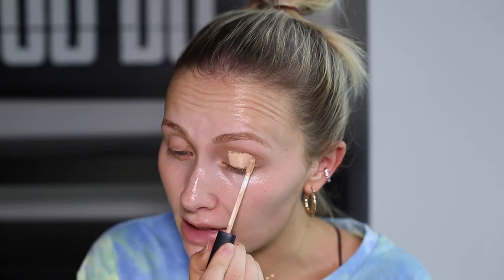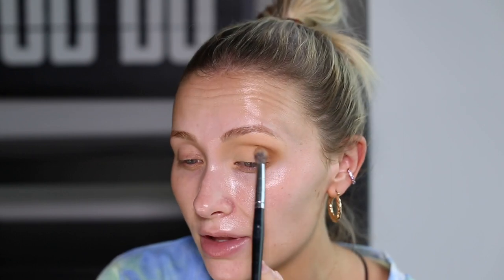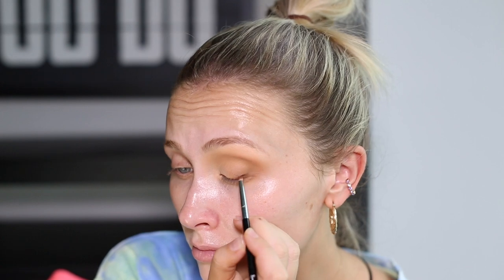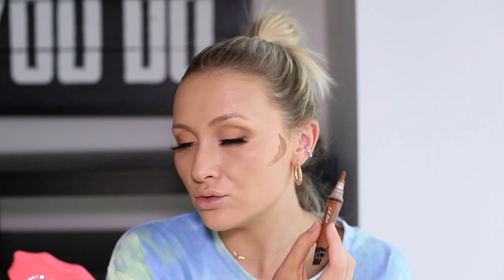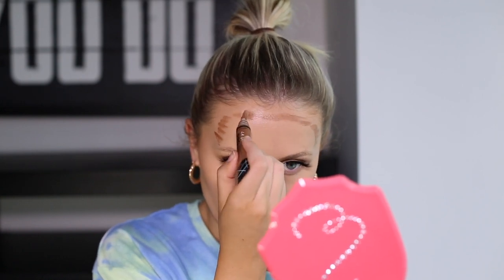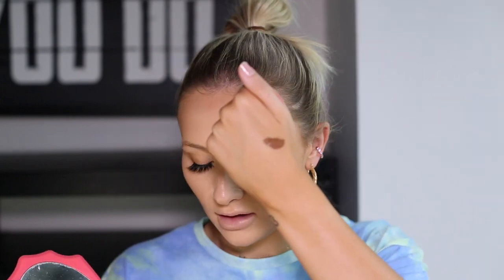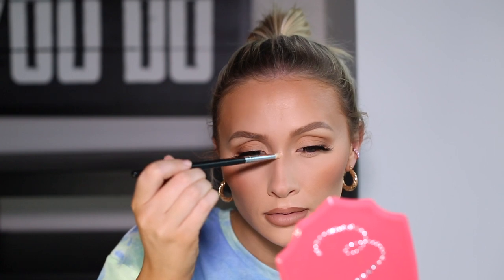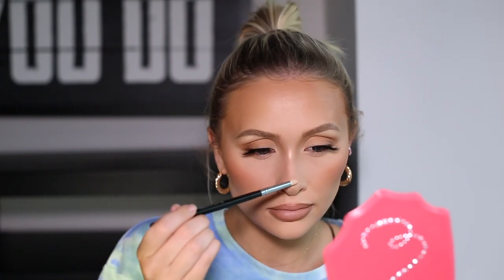GAME CHANGER FOUNDATION | FULL FACE OF MY CURRENT FAVE PRODUCTS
An updated version of my go to everyday makeup look using all of my fave products. Everything I use in the video is linked below :)

EYES -

NARS Cosmetics Radiant Creamy Concealer (Custard)
Zoeva 145 Concealer Blender Brush
Morphe 25d Oh Boy Palette
Morphe e28 Brush
Sigma L04 Detail Lip Brush
Lilly Lashes Rome
Mini Eyelash Curler
Benefit Roller Lash Mascara
Benefit Precisely, My Brow Pencil (shade 2.5)
Benefit 24 Hour Brow Setter Clear Brow Gel

FACE -

Laura Mercier Rose Oil
Kevyn Aucoin Foundation Balm (Medium 7.5)
LA Girl Pro Concealer (Beautiful Bronze)
Spectrum A30 brush
Nose Contour Brush
Benefit Boi-ing Cakeless Concealer (shade 2)
OG Shader Brush
Medium Beauty Blender in this set
Laura Mercier Translucent Powder
Laura Mercier Medium Deep Powder
NYX 02 Face Powder Brush
e.l.f. Pointed Powder Brush
Spectrum A05 Brush

LIPS -

Morphe Sweet Tea Liner
Morphe Bare All Lipstick